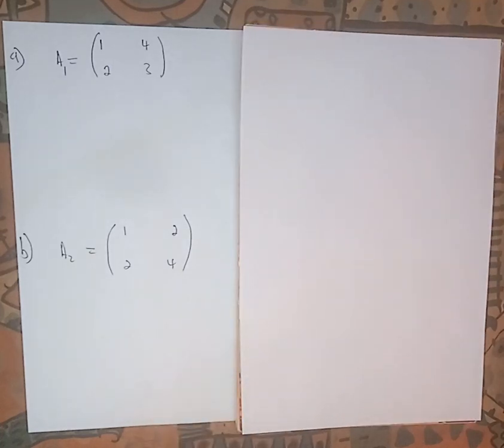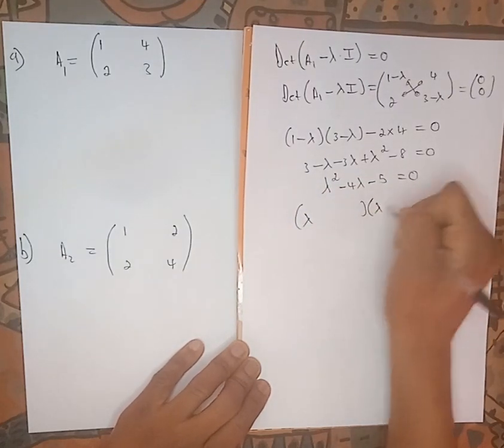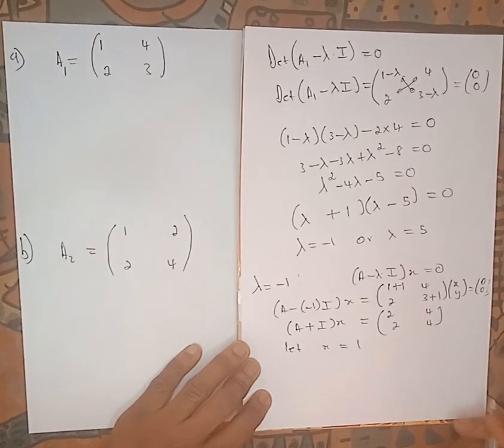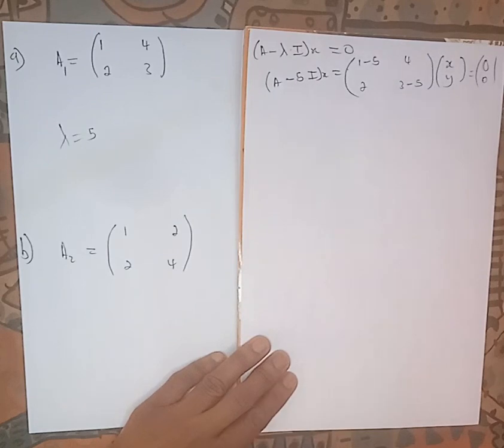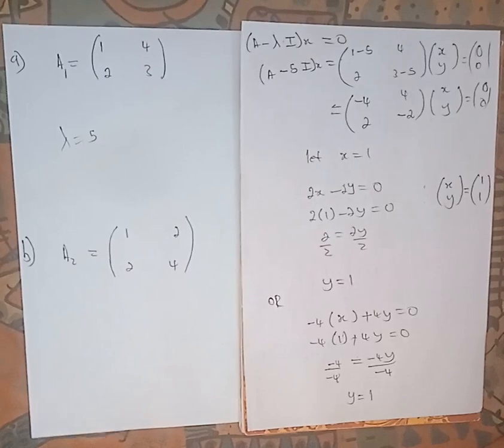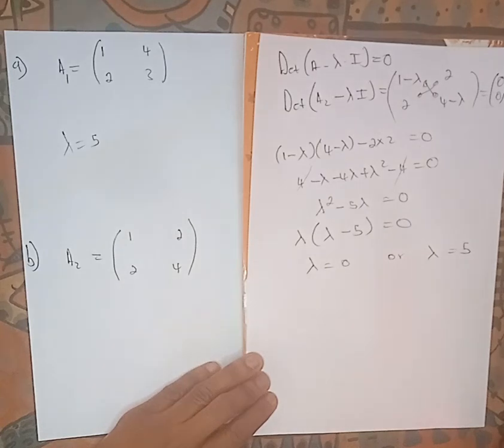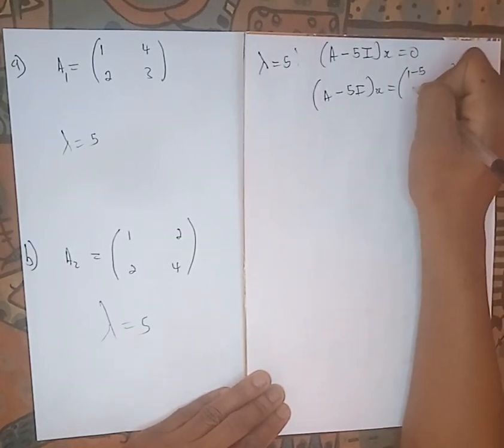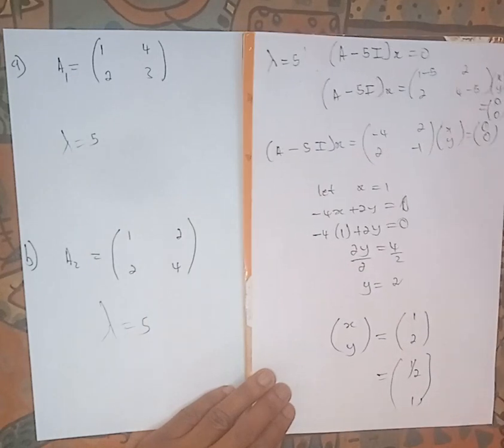INTRODUCTION TO EIGENVALUES AND EIGENVECTORS PART 1 WITH Mr TSEBE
IN THIS VIDEO WE STRIVING TO MAKE EIGENVALUES AND EIGENVECTORS VERY MUCH SIMPLE